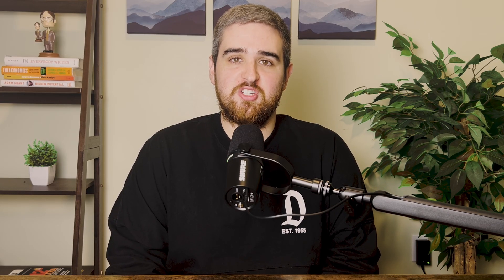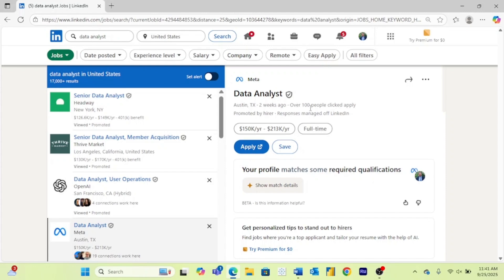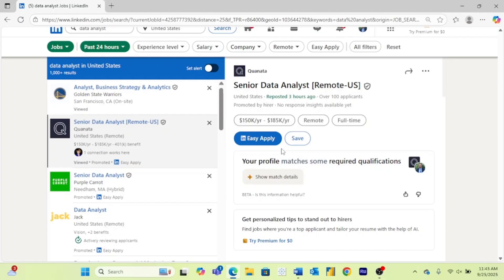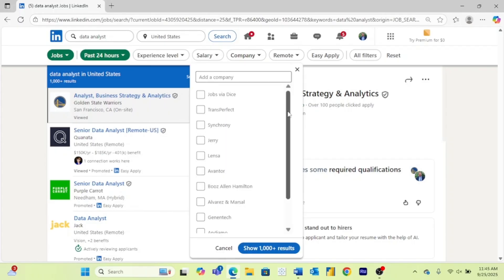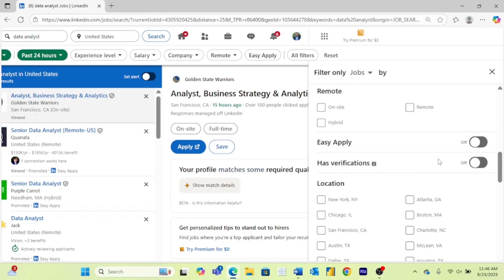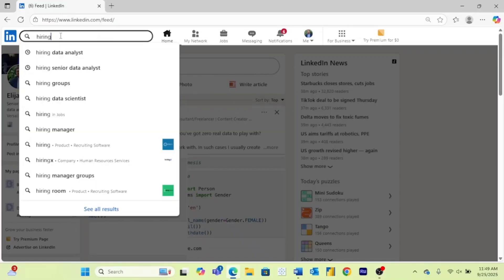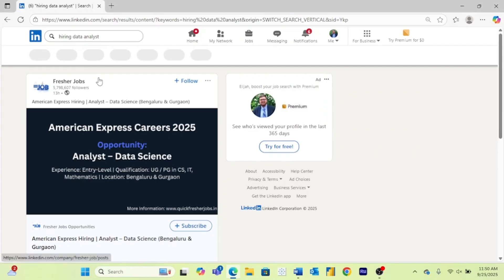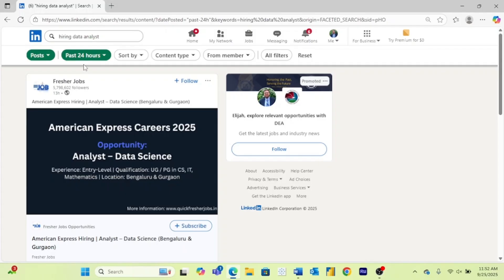2 LinkedIn Job Search Strategies that WORK | LinkedIn for Professionals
In this video, I teach you how to use LinkedIn's job search function, as well as, a lesser-known way of finding jobs that are actively recruiting.

If you're new here, my name is Elijah Butler. I have been a data analyst for 4+ years (as of posting this video) and I have been helping others learn data analytics for over 2 years.

My goal with this YouTube channel is to make this an ultimate data analst resource where you can learn as much or more than you can from many paid courses.

Paid Course:
Out of 10+ data analyst courses I've taken, Analyst Builder is my favorite.